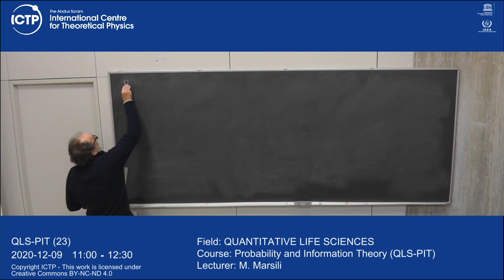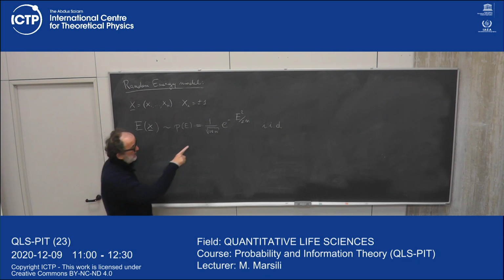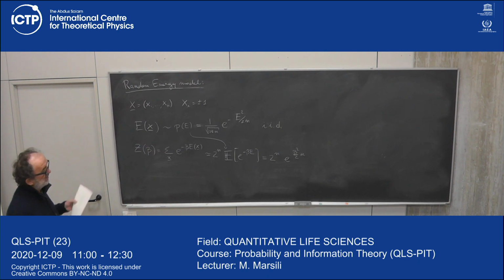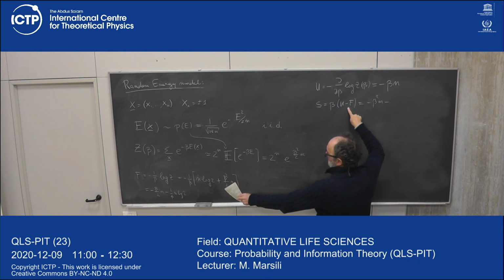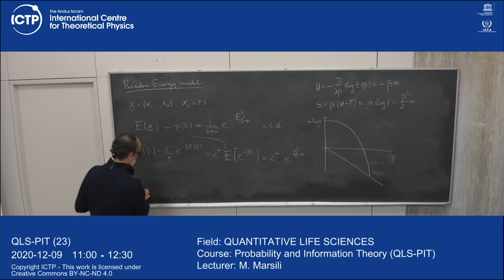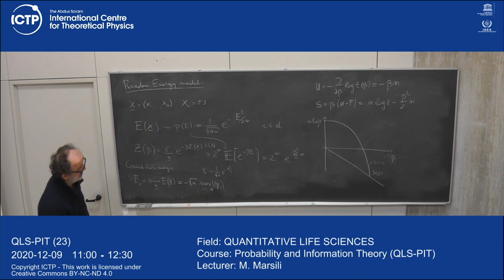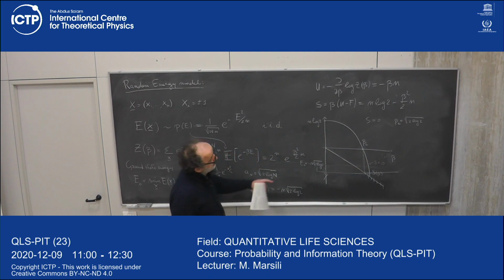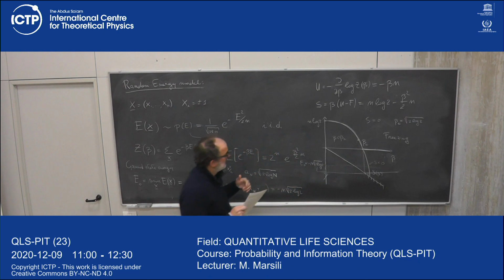Probability and Information Theory (QLS-PIT) Lecture 22 - Part2